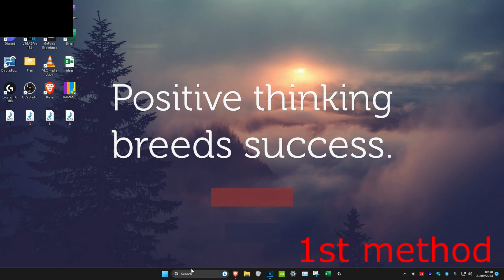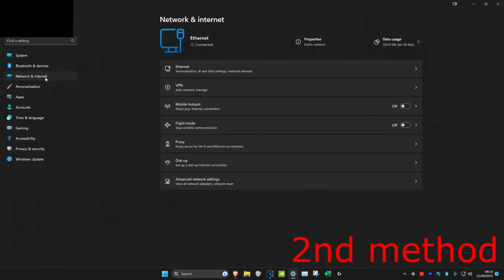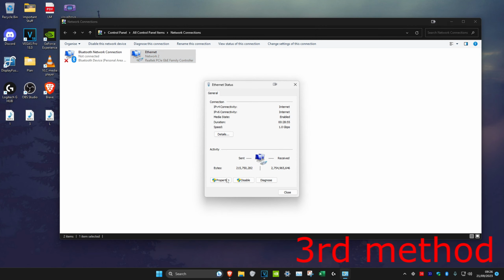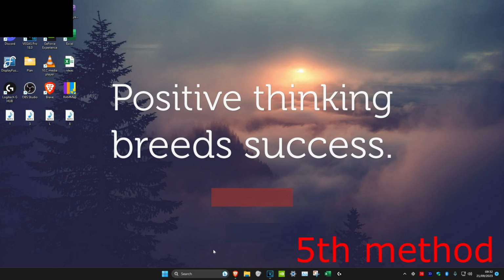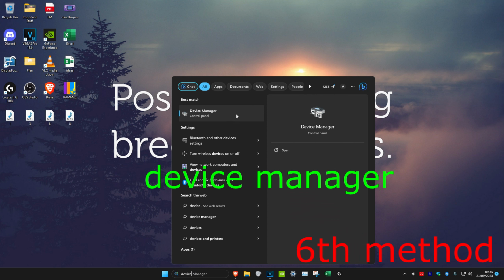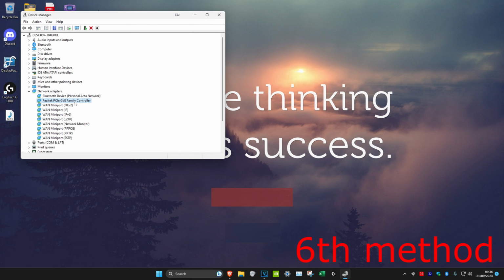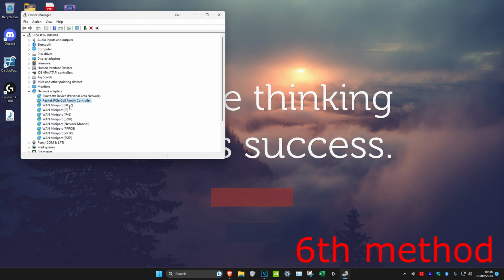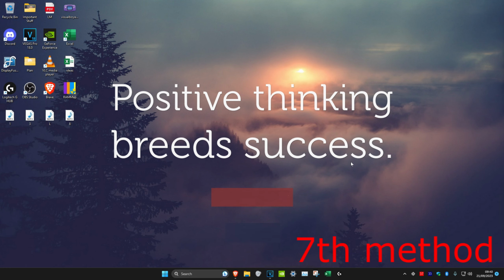7 Ways To Fix Ethernet Connected But Internet Access not Working - Windows 11 | How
Ethernet Cable Connected But No Internet Access - (2023 FIX) Windows 11
How To Fix No WIFI connection using ethernet cable, no signal

This is a common problem on Windows PC where you are connected with an Ethernet Connection, but it says no Internet access.

This can be because of multiple reasons like Windows settings, Cable problems, network drivers, and many more.

Issues addressed in this tutorial:
- What does connected but no Internet access mean?
- Can't connect to the internet with an Ethernet cable?
- ethernet connected but no internet windows 10
-  ethernet connected but no internet windows 11
- ethernet no internet but wifi works
- ethernet cable connected but no internet windows 11